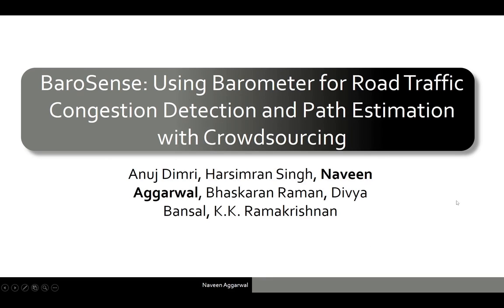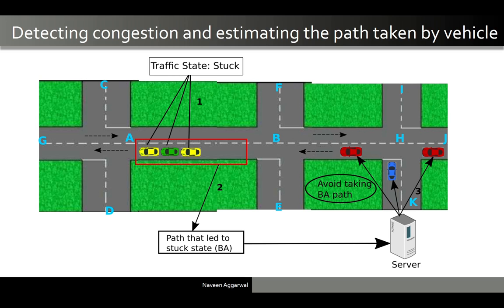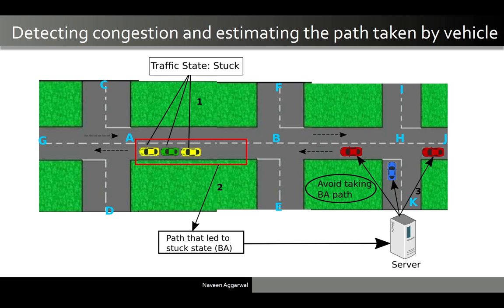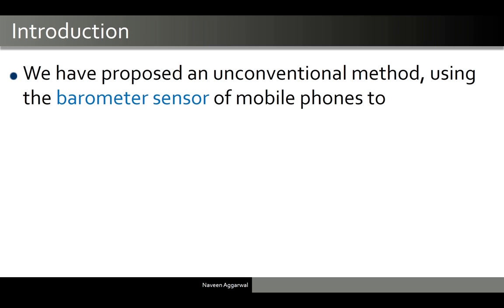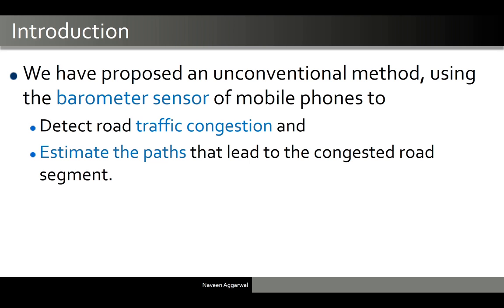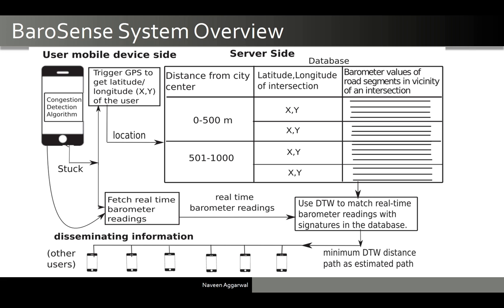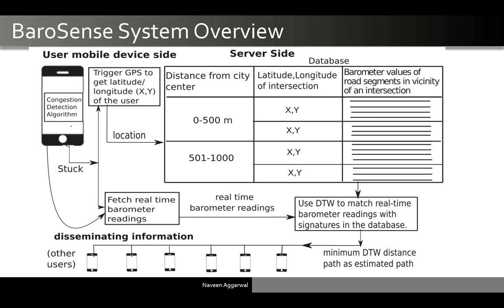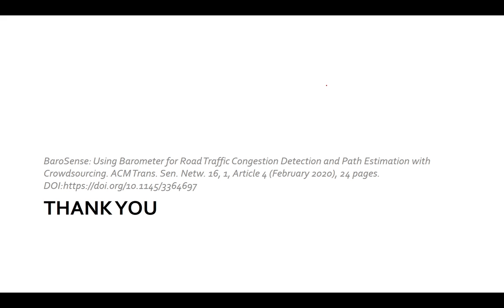BaroSense: Using Barometer for Road Traffic Congestion Detection and Path...(Teaser Video)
Journal Track 1